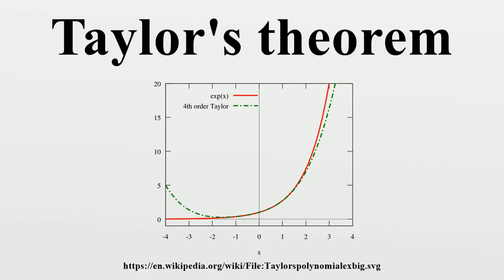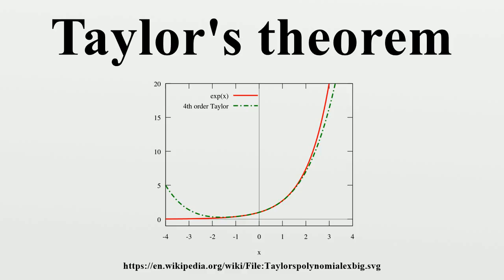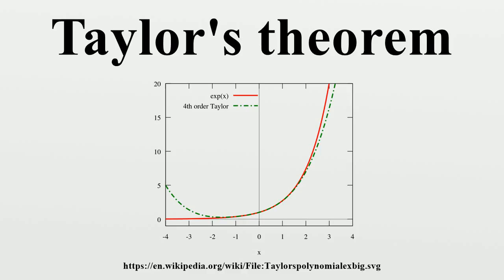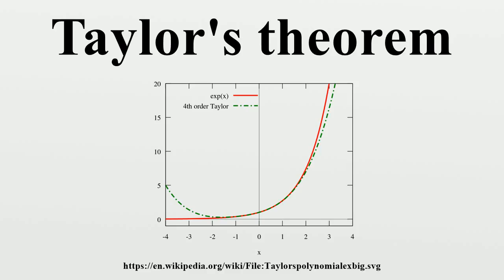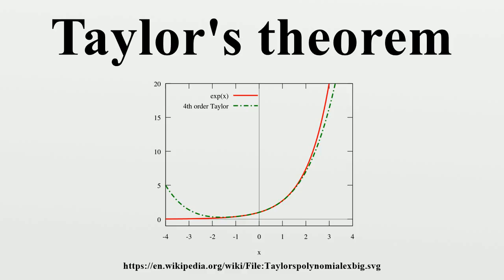Taylor's theorem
In calculus, Taylor's theorem gives an approximation of a k-times differentiable function around a given point by a k-th order Taylor polynomial.For analytic functions the Taylor polynomials at a given point are finite order truncations of its Taylor series, which completely determines the function in some neighborhood of the point.

Image-Copyright-Info
Author-Info:   Alessio Damato

Image-Copyright-Info